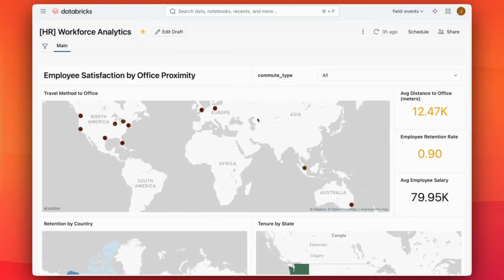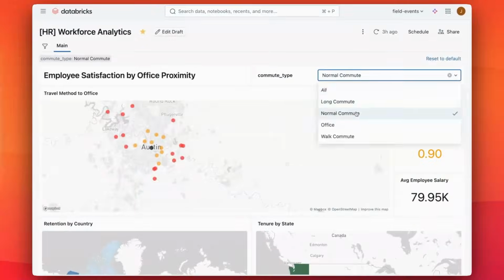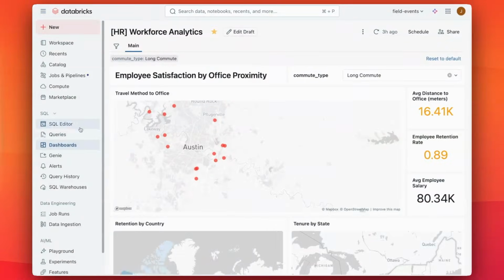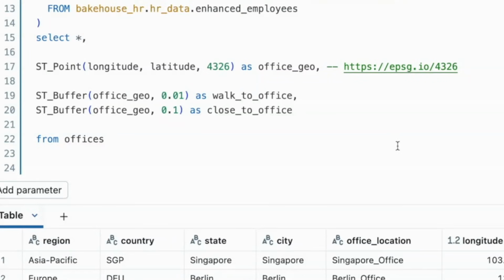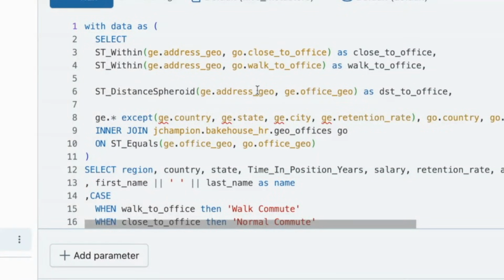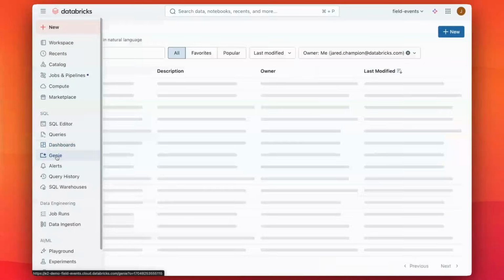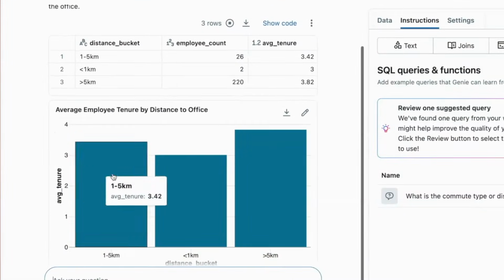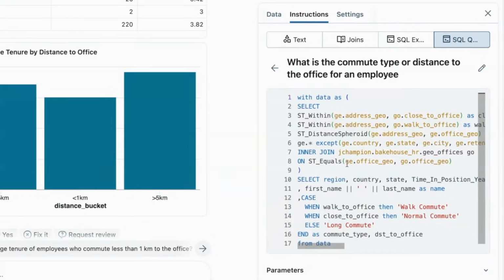Geospatial Analysis with AI/BI Dashboards and AI/BI Genie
In this video, you will learn how to use Databricks AI/BI and geospatial functions to analyze data based on proximity/distance and ask natural language questions of the geospatial data.

🎯 What You'll Learn:
How to analyze distance and proximity using point and choropleth visualizations
How to prepare data for geospatial analysis function,
How to use AI/BI Genie to ask natural language questions of geospatial data
How the Genie space can be enhanced with hints by providing instructions, joins and example SQL queries

⏱️ CHAPTERS:

00:00 – Introduction: Understanding distance and proximity
00:10 – Point visualizations
00:22 – Filtering by commute type and viewing the effect on employee retention rate
00:42 – Choropleth maps showing average tenure by state
00:52 – Preparing data: Creating a point location on a sphere using ST_Point
01:13 – Creating buffer zones around the office
01:25 – Editing the dashboard: Calculations for point map colors
01:34 – Using the ST_Within function for boundary checks
01:49 – Using Distance_Sphere to measure distance to the office in meters
02:01 – Slicing and drilling into data patterns using common filters
02:12 – Deep diving with AI/BI Genie for natural language questions on geospatial data
02:22 – Example question: Breakdown of employee tenure by distance to office
02:29 – Genie generates a query using spatial SQL to answer the question
02:53 – Improving Genie functionality with hints for joining data using Spatial_Equals
03:06 – Providing example SQL queries to feed into Genie
03:14 – Conclusion: Databricks offers over 70 special functions